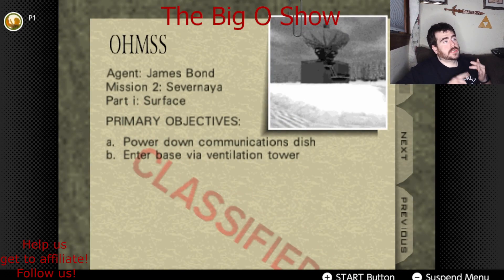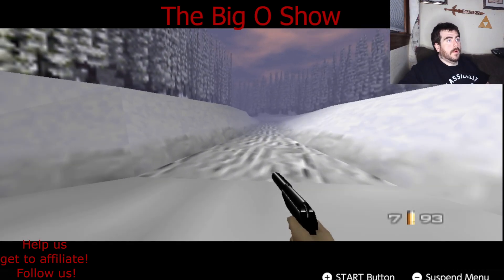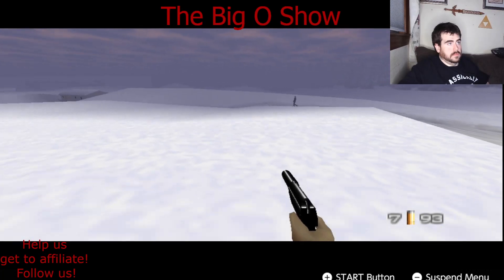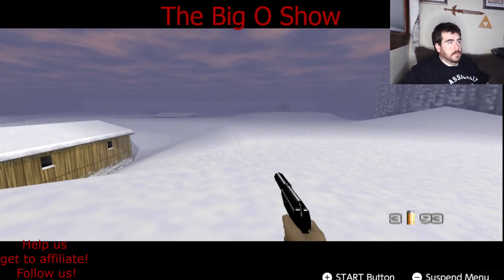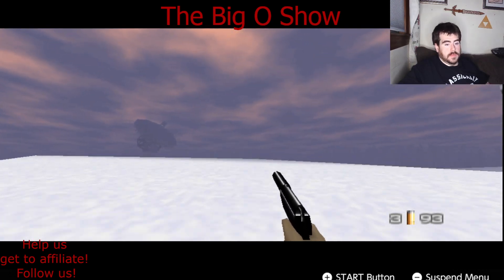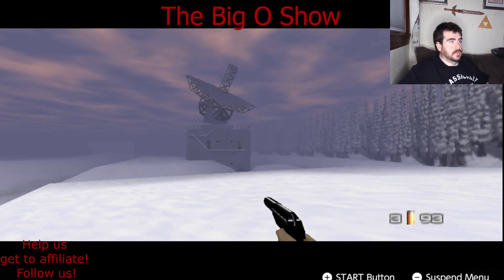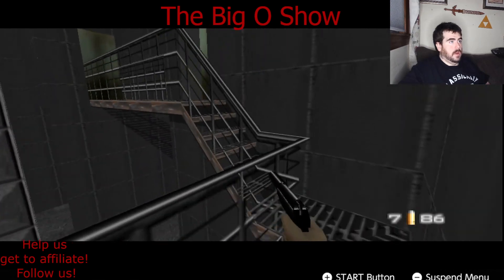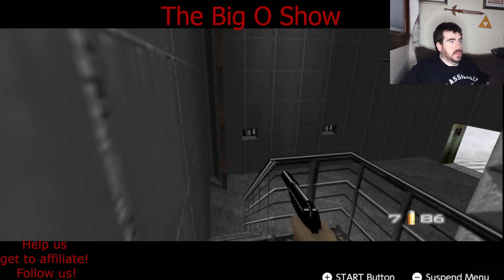Goldeneye 007 - Surface 1 - Enemy Rockets